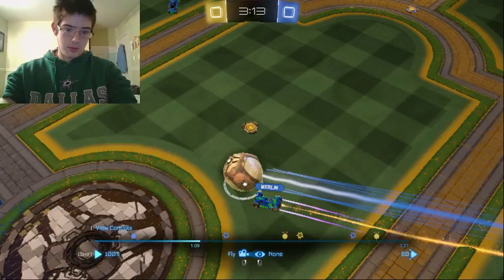Rocket League Announcing! Starting a career?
I'm hoping to be a sports announcer, thus I will be making these from time to time.